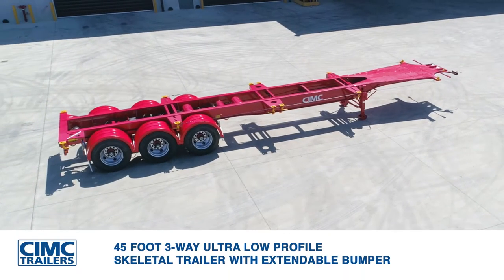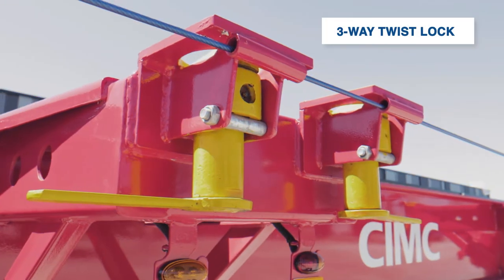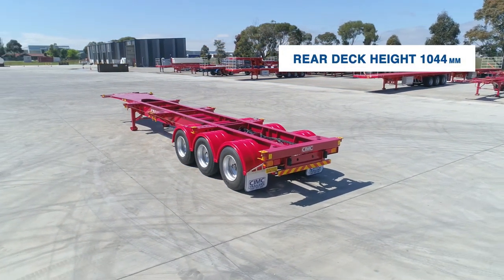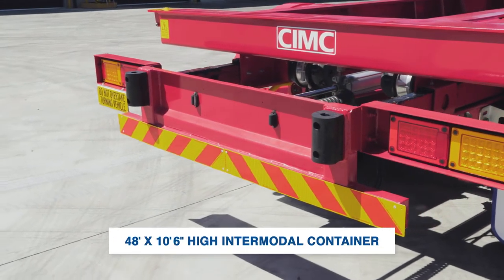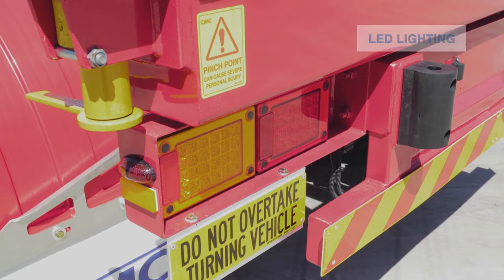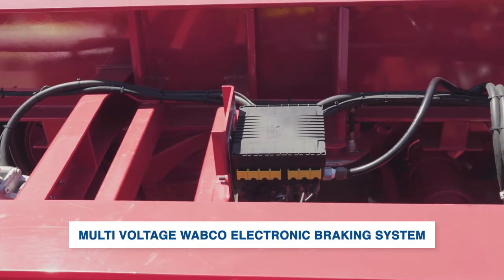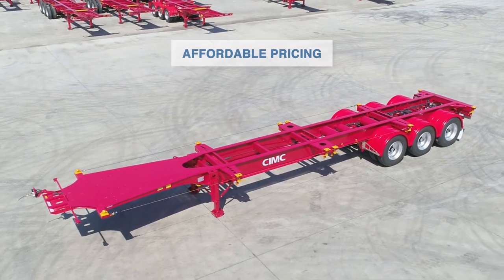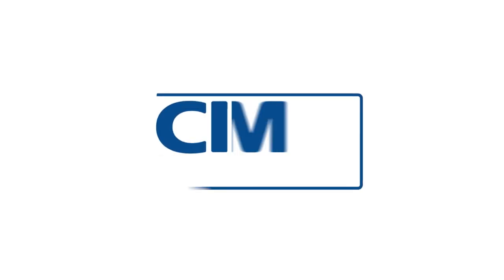CIMC AU10 45'/48' Ultra Low Profile Skeletal Semi Trailer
CIMC Vehicle Australia Pty Ltd
CIMC Trailers
AU10 45'/48' Ultra Low Profile Skeletal Semi Trailer with extendable bumper